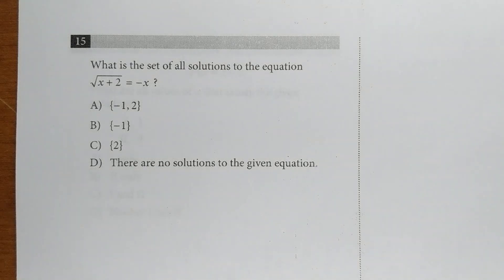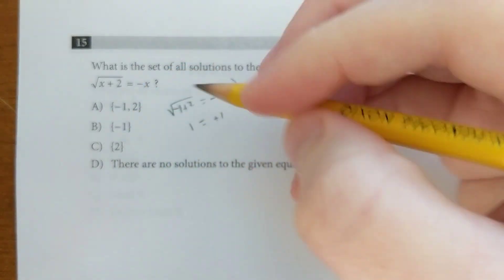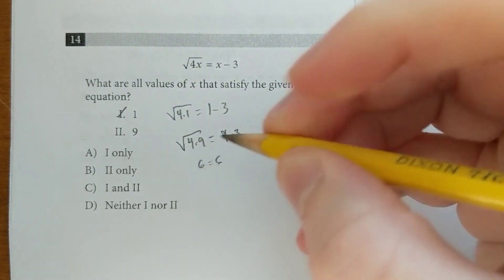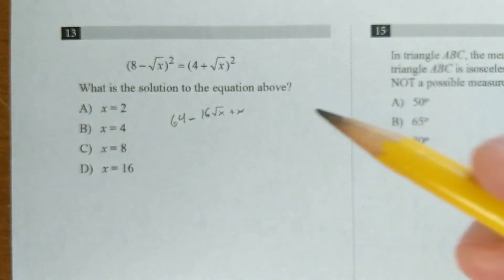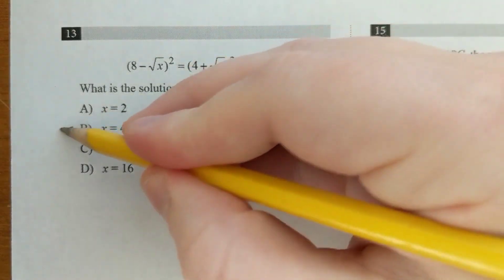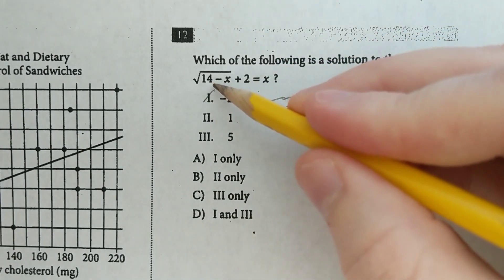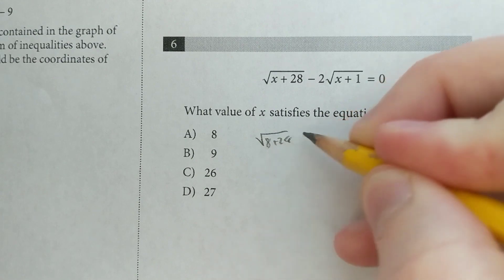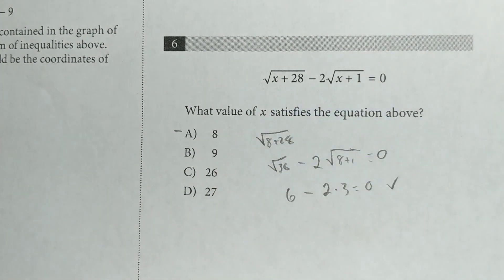Trick for SAT equations with radicals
To practice the most common SAT questions, visit mathchops.com.